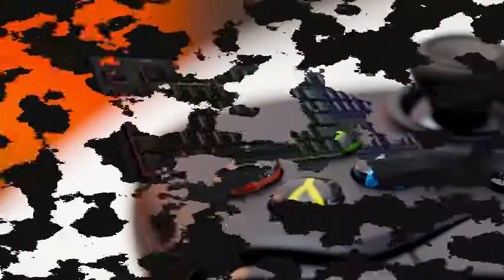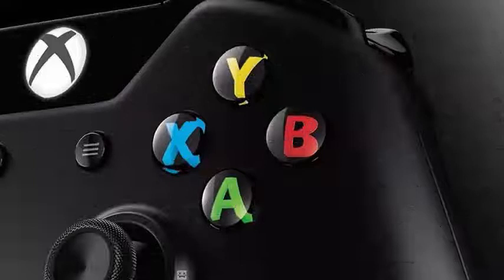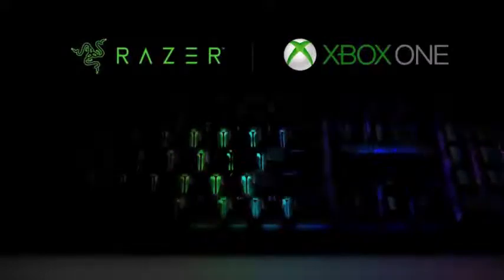Microsoft announces upcoming mouse and keyboard support for Xbox One with the Razer partnership.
Microsoft is enabling keyboard and mouse support on Xbox One. Selected Xbox testers will be able to test this new support in the coming weeks, and Microsoft is partnering with Razer so that Xbox One users can buy hardware that takes advantage of the effects of Chroma lighting of the company. Most wired and wireless USB keyboards and mice will work on the Xbox One, and developers will have to back this up in the games.

"Mouse and keyboard input is not enabled by default for games," explains Jason Ronald. Each development team knows their titles better and we support them to create the right experience for their games as they see fit, to ensure an optimal and fair gaming experience. "This just keyboard and mouse experience with Controller will be the key to developers to access the console world PC users generally have a movement advantage over players with controllers in games like first-person shooters Microsoft has been working closely with studios large and small on this new keyboard support and mouse, and is now looking for comments from Xbox testers to perfect this before it becomes available later this year.